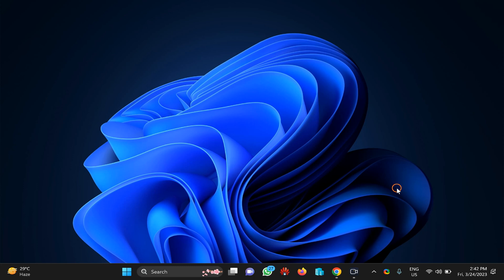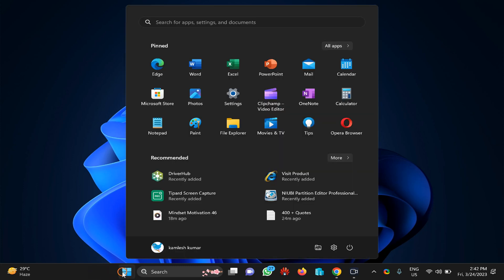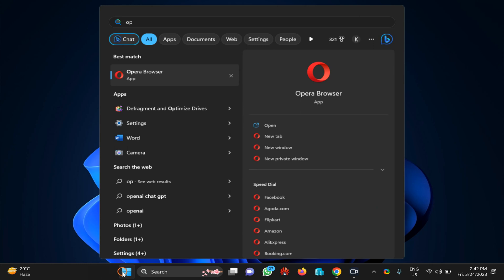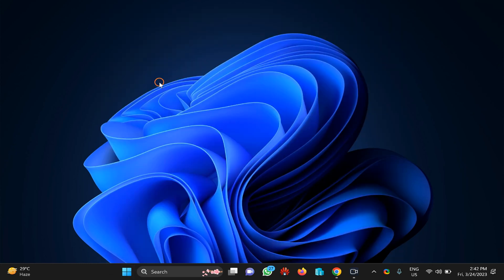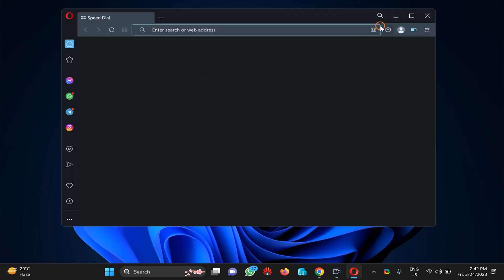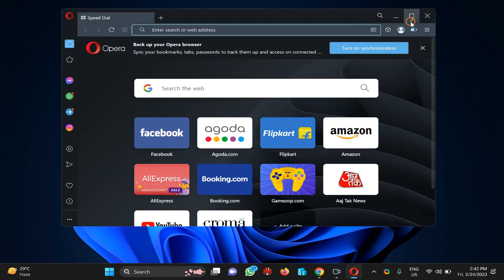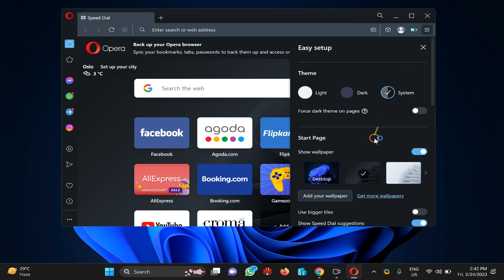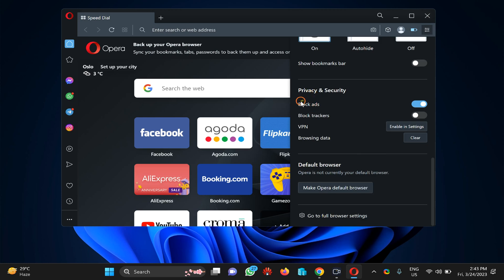How to Enable or Disable Ad Blocker on Opera | GearUpWindows Tutorial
Welcome to this tutorial on how to enable or disable Ad Blocker on Opera. Opera is a popular web browser that comes with a built-in ad blocker feature. Ad blockers can be helpful in improving browsing experience by blocking intrusive ads and pop-ups. However, sometimes it may be necessary to disable ad blockers for certain websites or to support your favorite content creators. In this tutorial, we will guide you through the steps to enable or disable the ad blocker feature on Opera.

If you are using Opera browser and want to enable or disable the ad blocker, you have come to the right place. The process is simple and can be done in a few clicks. Enabling ad blocker can prevent ads from appearing on websites that you visit, which can speed up page loading times and make your browsing experience more enjoyable. However, if you want to support content creators by viewing their ads, you may need to disable ad blocker for their websites. In the following steps, we will show you how to enable or disable ad blocker on Opera in a few simple steps.

Opera's ad blocker is a great feature that can help you browse the internet without being bombarded with annoying ads. However, it's not always desirable to have the ad blocker enabled, as some websites may require you to disable it in order to access their content. For example, some news websites may ask you to disable your ad blocker to access their articles. Fortunately, Opera makes it easy to enable or disable the ad blocker. In the next section, we'll show you how to do it step-by-step, so you can take control of your browsing experience.